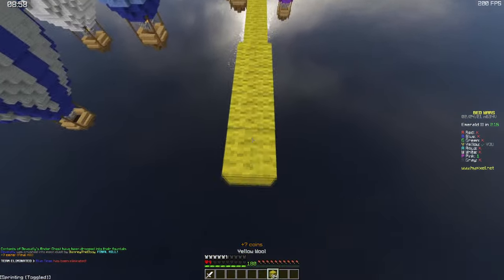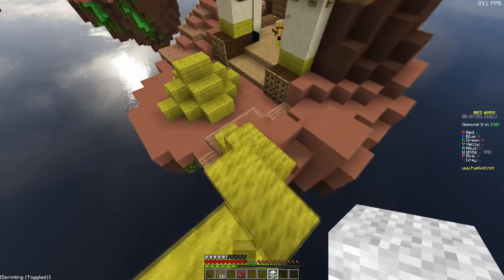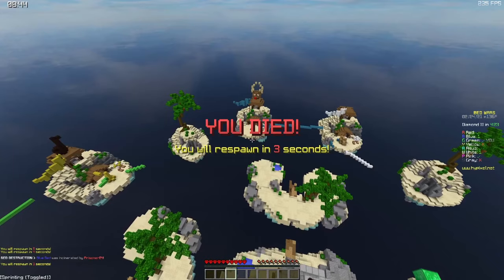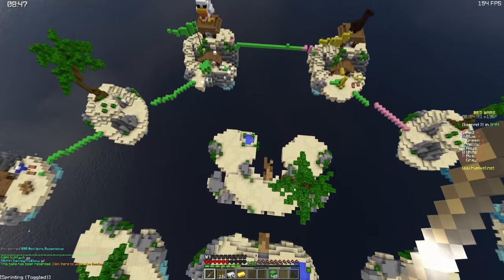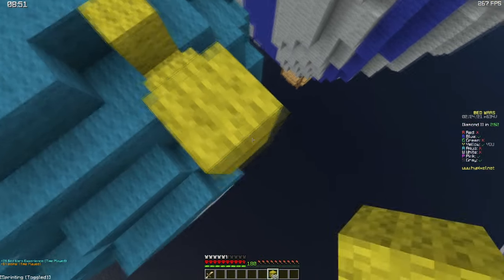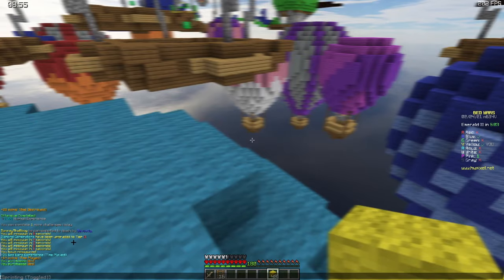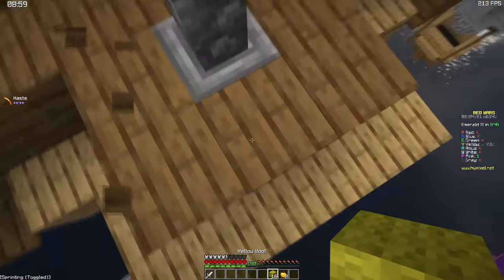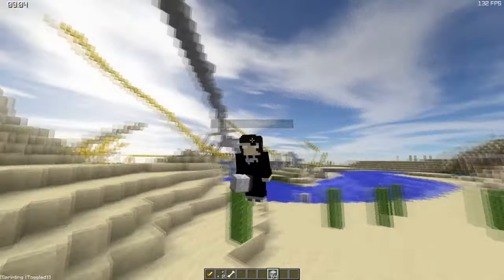Someone bought me cosmetics| Sweaty Bedwars-Danrey0703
Video Information:
Recorded In: 1080p@60fps 54k Bitrate
Exported In: 1440p@59.94fps 50k Bitrate
Recorded On:
System Information:
CPU: Intel Core i5 9300h 4 core processor @ 2.4GHz(OC to 4GHz)
GPU: Nvidia GeForce GTX 1650 4GB VRAM
RAM: 8GB DDR4 2666MHz
Memory: 128GB SSD + 1TB HDD + 5TB Drive
Monitors:
Laptop Monitor @60Hz "15.6
Asus TUF Gaming VG24AQ @144hz
Peripherals:
Mouse: Razer Deathadder Essential
Keyboard: IDK
Microphone: Neewer NW-8000 (comes with the mic stand and all things needed)
Headphones: IDK
Recording Software: OBS
Editing Software: Davinci Resolve/Sony Vegas/Shortcut
Photo Software: Paint.net/Photoscape X
In-Game Controls:
Graphics: Fast
FOV: 77
Sensitivity: 45 with 1600 DPI
View Bobbing: Off
Slot 2: Mouse button 4
Slot 7: G
Slot 8: F
Slot 9: R
Chat: Z
Zoom: T
Sprint: C
Toggle Perspective: V
All other controls normal
(0:00) Intro